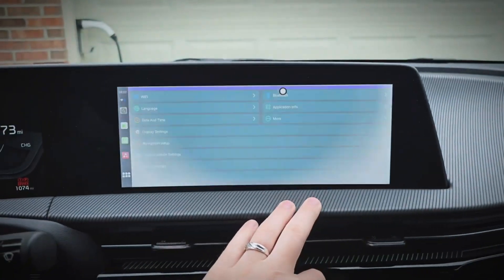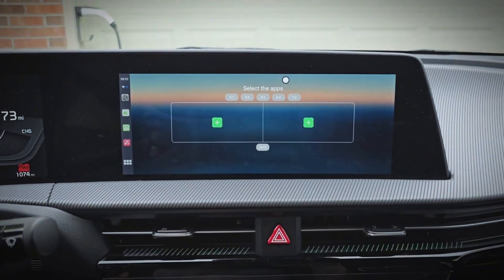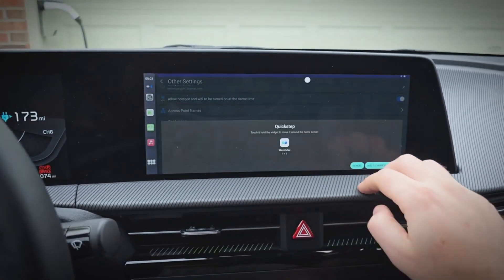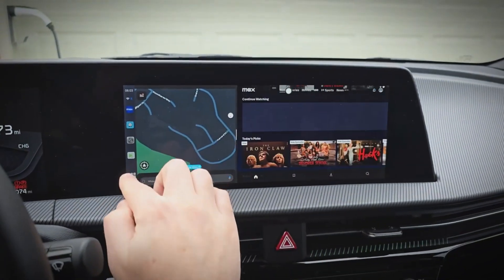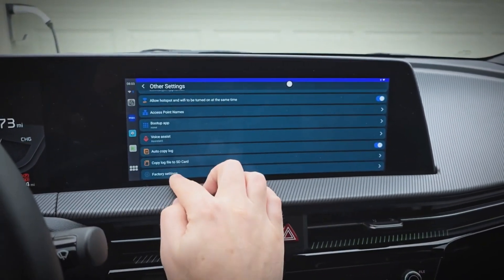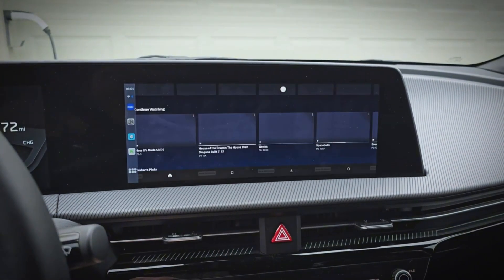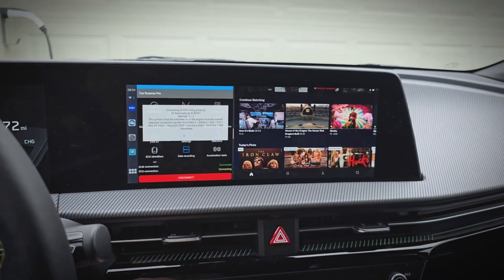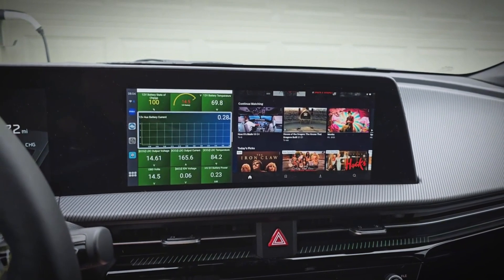How to enable split screen presets on the Carlinkit TBox Plus？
Created by @Technically Jeff.

Unlock the hidden split-screen preset feature on your Carlinkit TBox Plus with our easy guide. Customize your in-car entertainment experience and run multiple apps simultaneously. Rediscover convenience and control on the road!